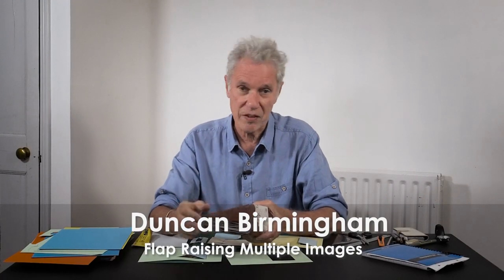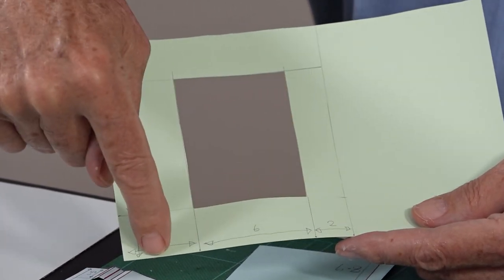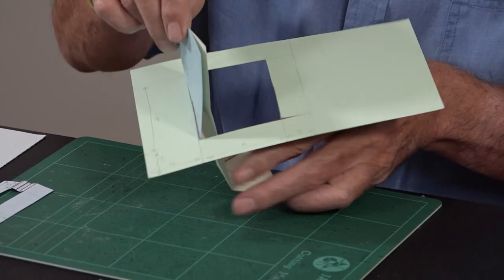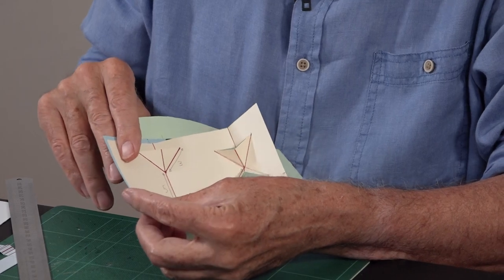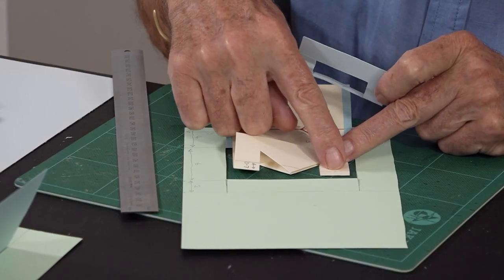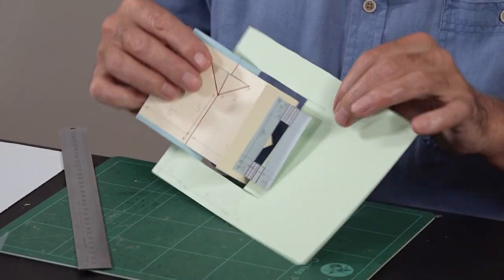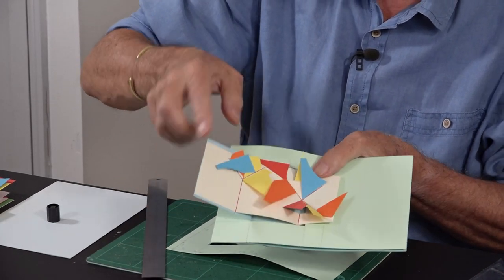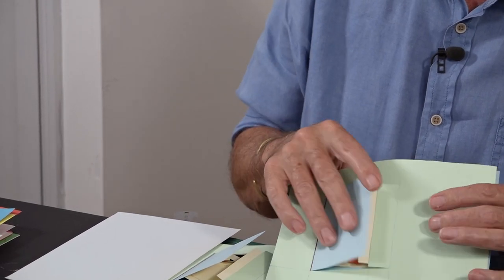Pop-Up Tutorial 78 - Flap Raising Multiple Images